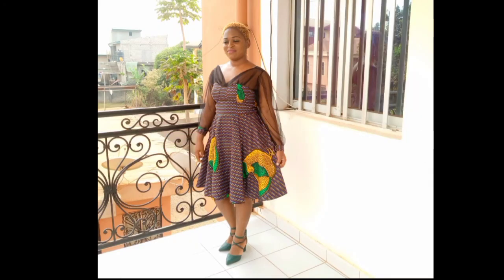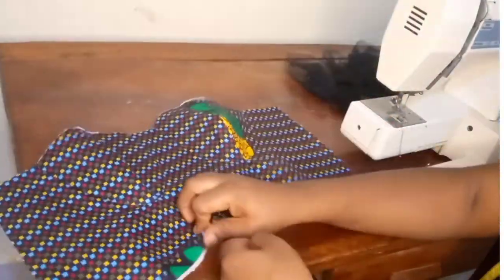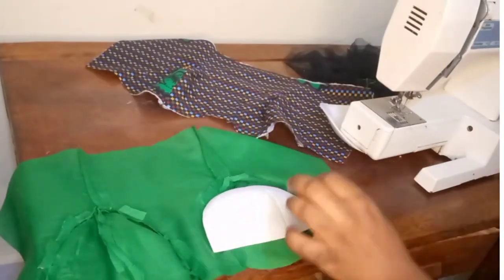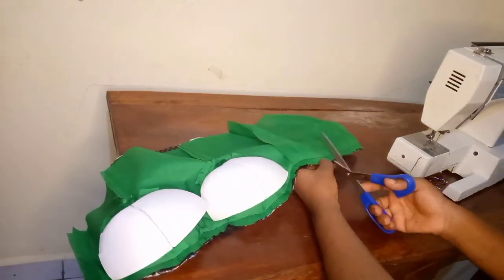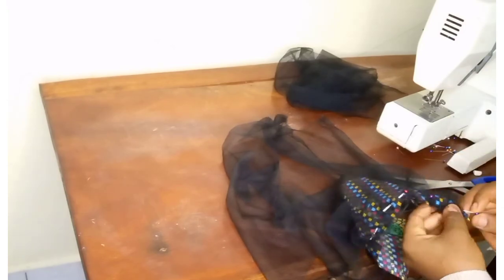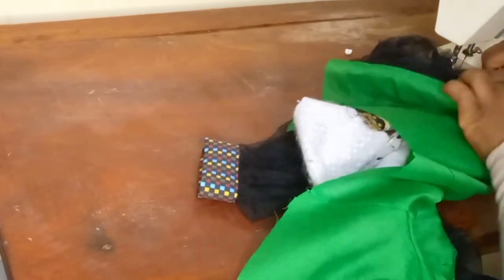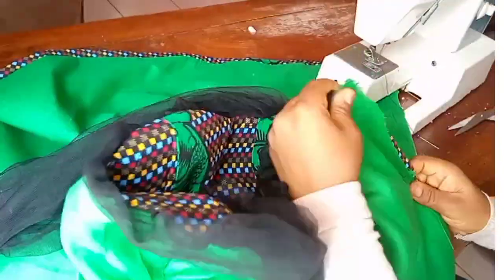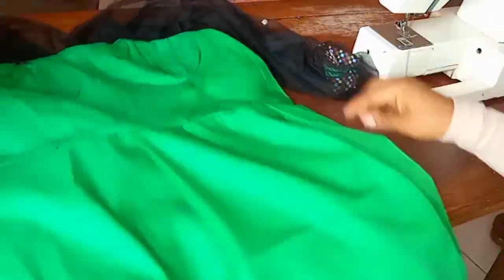CORSET DRESS PART THREE: SEWING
This is a video on how I stitched the various fabric pieces together to make up the dress